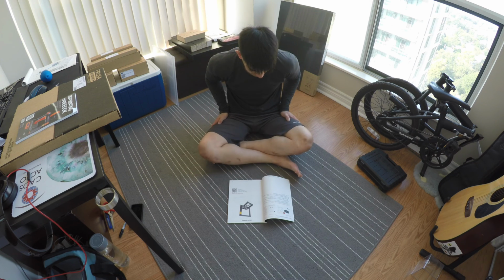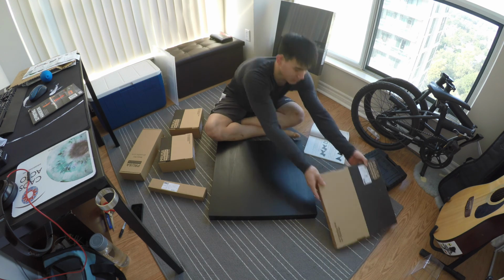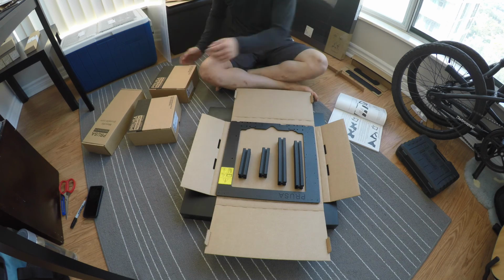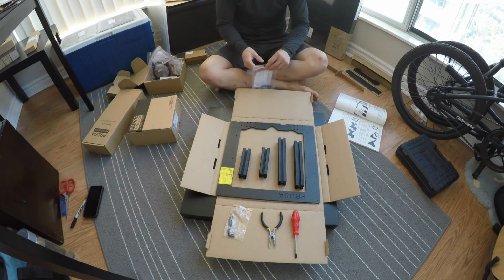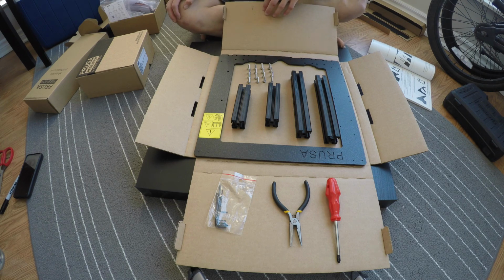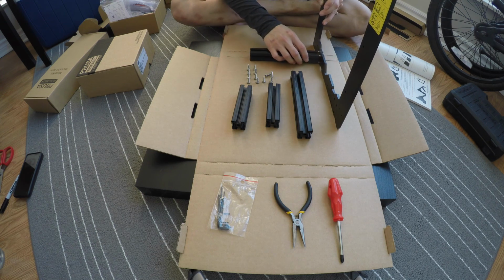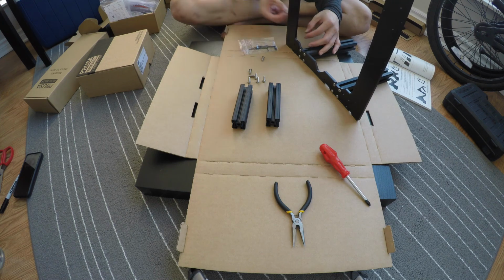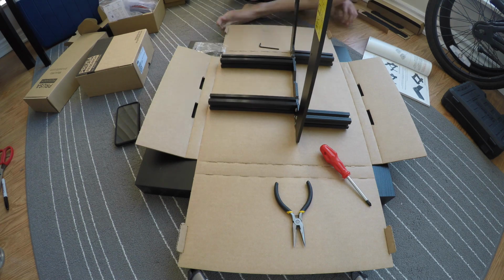Building The Original Prusa i3 MK3S+ 3D printer (part 1)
Minimally editted 3D printer assembly video. I did this all in 1 day. It took 14 hours (would not recommend).